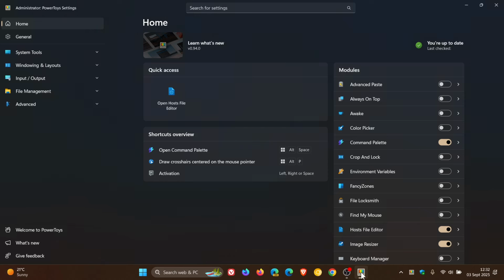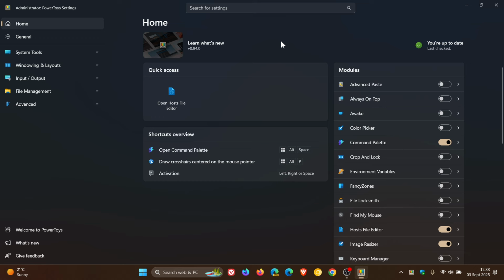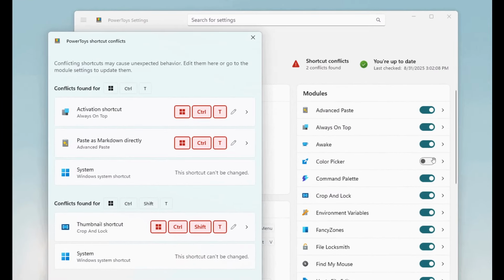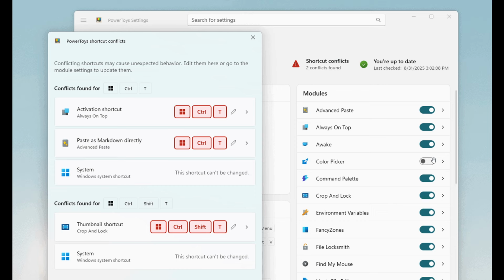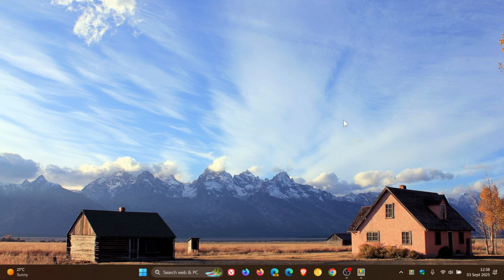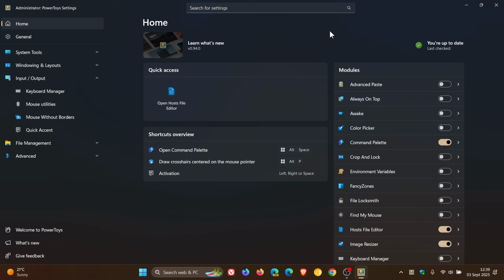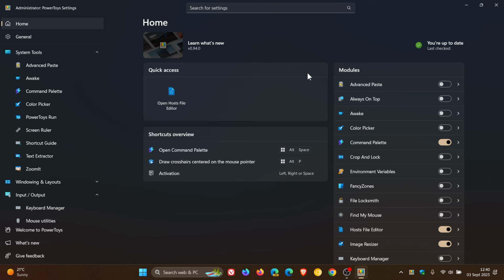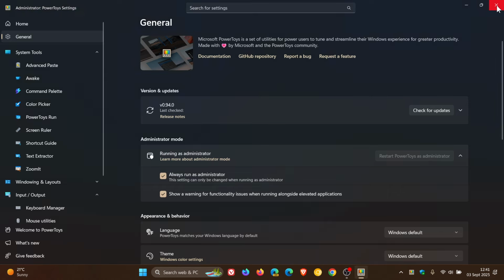PowerToys 0.94 Released: New Settings Search, Shortcut Conflict Detection, Gliding Cursor & More!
Microsoft has released PowerToys 0.94, “focused on new features, stability, optimization improvements, and automation”...a big release.